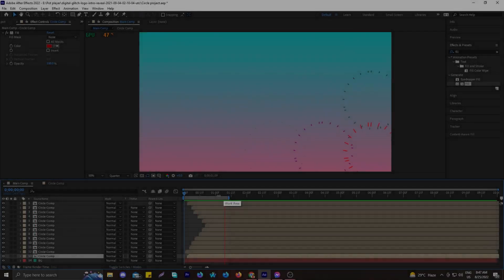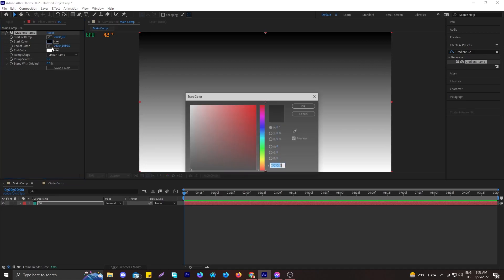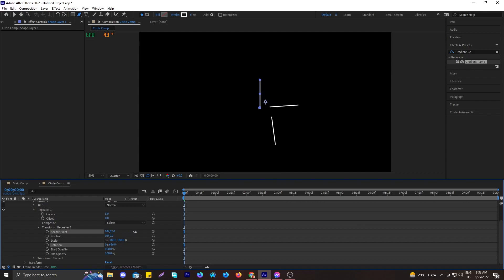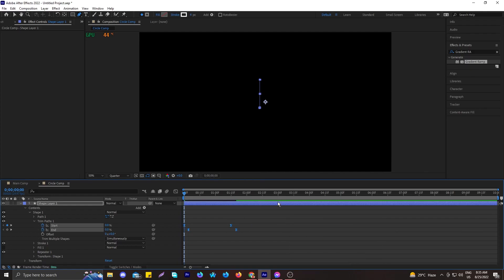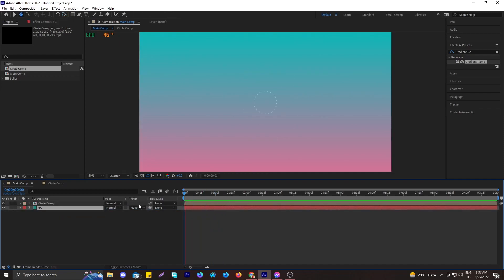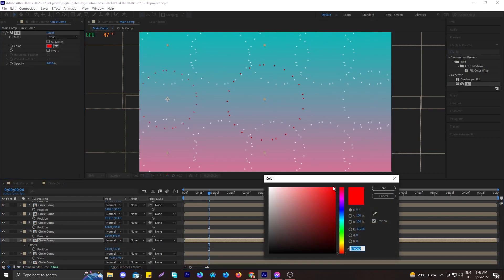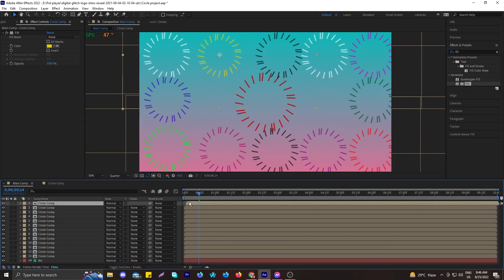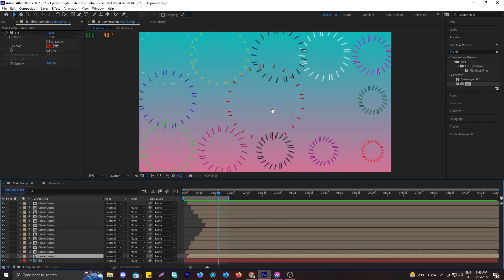Create Amazing Circle Burst Animation on After Effects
Hello guys, In this Brand new Tutorial I have made an amazing composition on  After Effects in which multiple colorful Circles are bursting into a vibrant Background. In After effects making and compositing circles with different styles and structures is very fun and productive. In this tutorial, there is no third-party plugins have been used. All the techniques can be found in stock After Effects. Enjoy and Learn.

If any Content owner has some issues with my videos, please direct message me on Instagram or you can email me with your proper details so that we can further discuss it. There is lots of hard work behind it, I think you know it's better ❤️